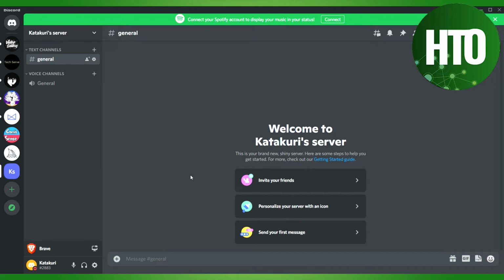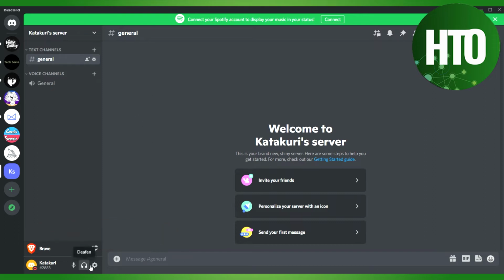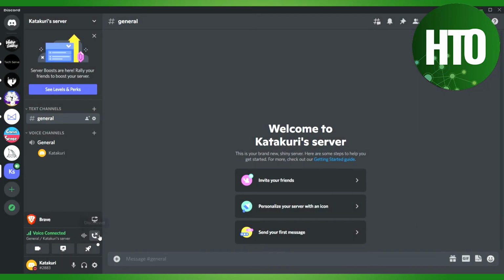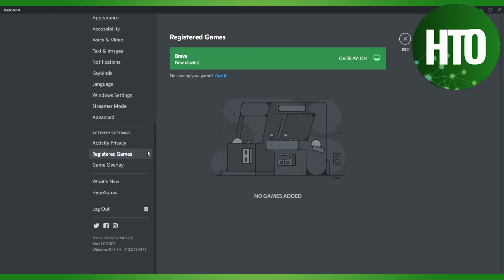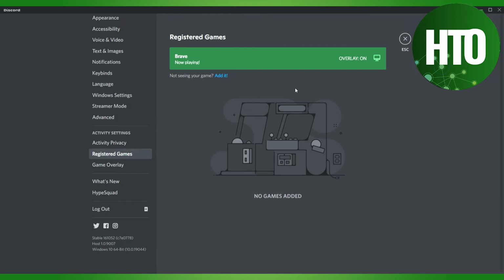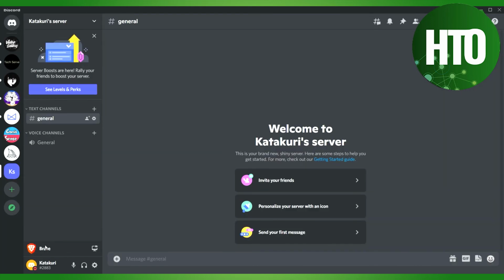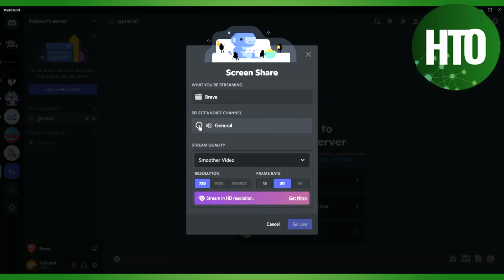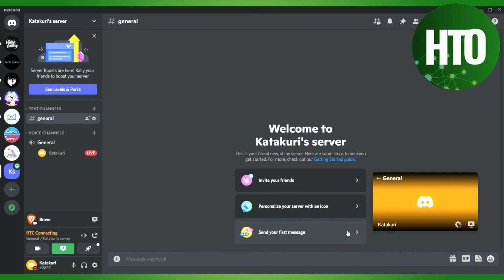How to Fix Screen Share Audio Not Working on Discord (Stream with Sound on Discord)